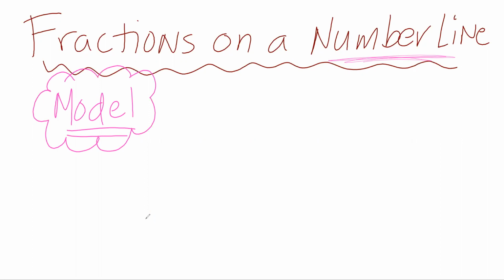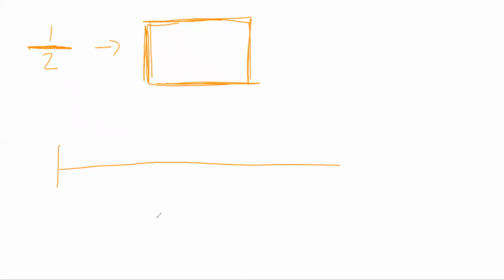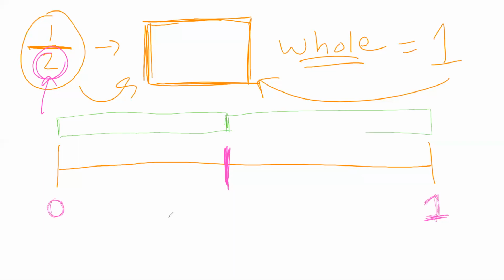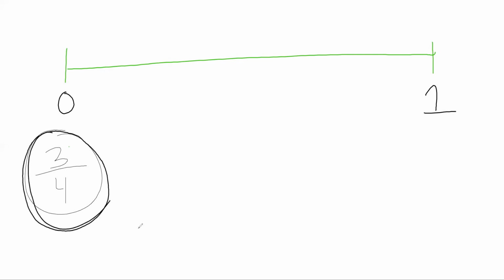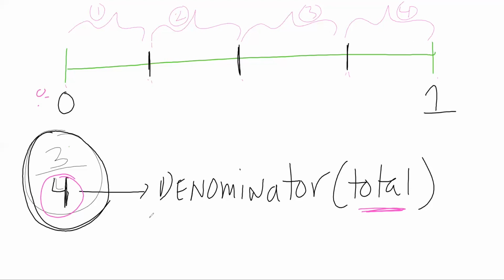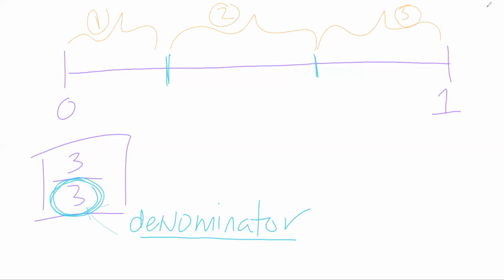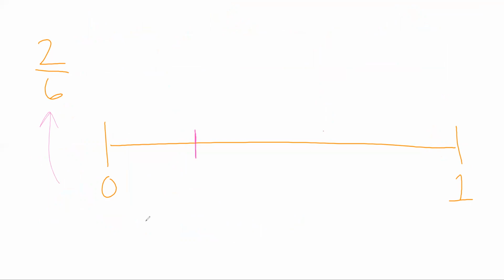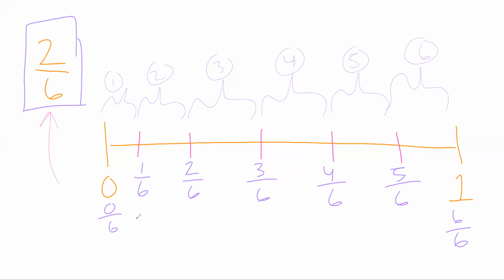Fractions on a Number Line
How we can model Fractions on a number line